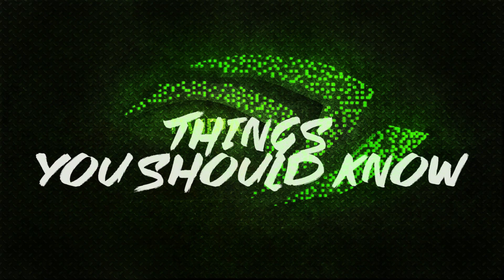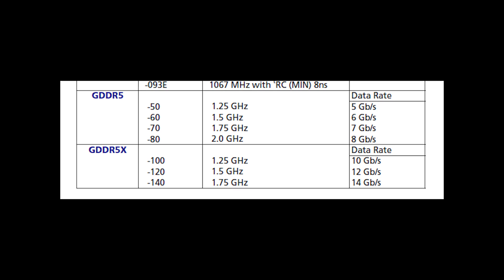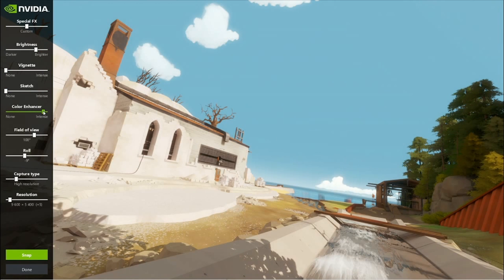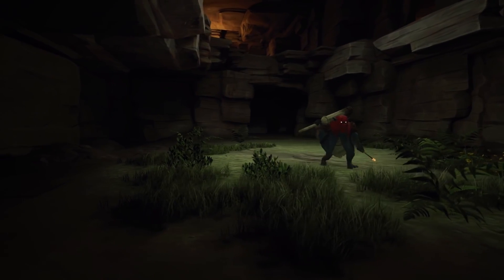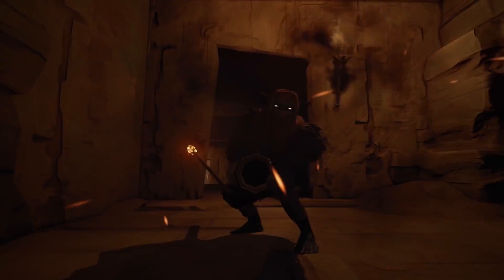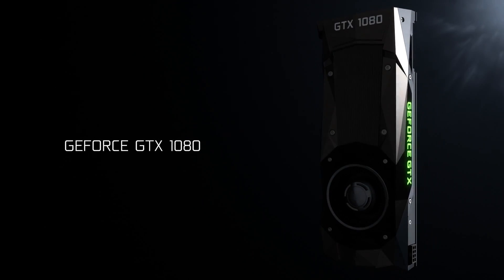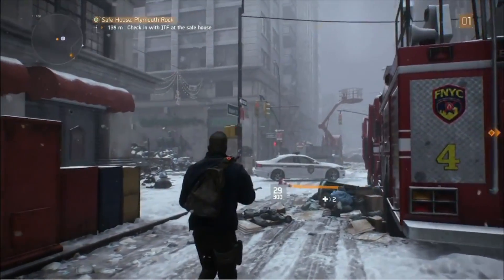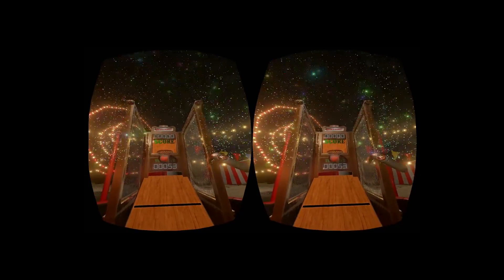Nvidia GTX 1080 & 1070 - 5 Things To Know Before Buying !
The highly anticipated Nvidia GeForce GTX 1080 and 1070  is now official, marking a major leap in performance and efficiency with the introduction of the new Pascal architecture. Here's 5 Things before buying !

CORRECTION : The GTX 1080 is only twice as powerful compared to TITAN X in terms of VR Gaming.